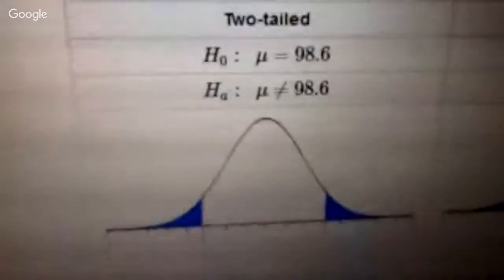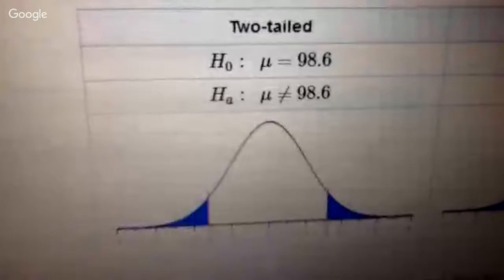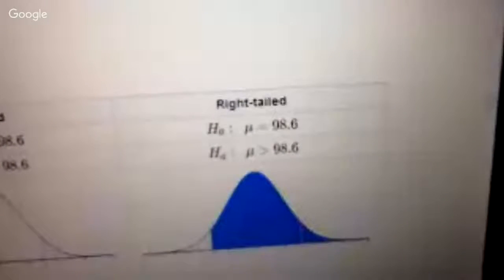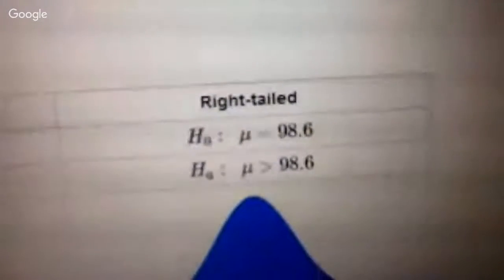Lesson 09 221 C